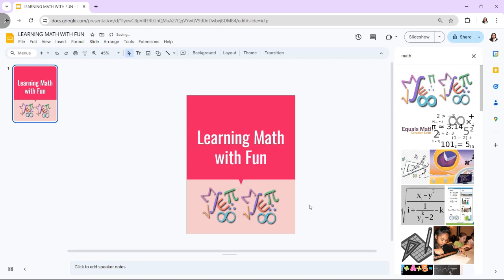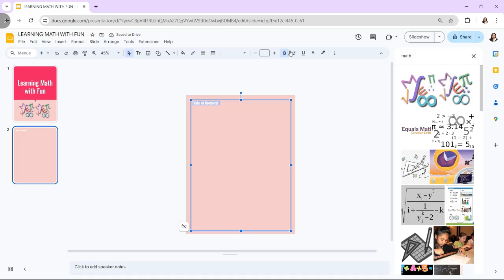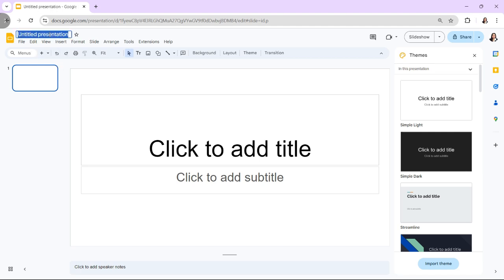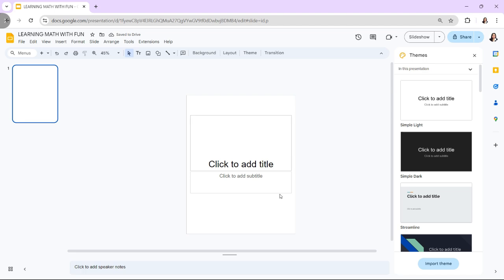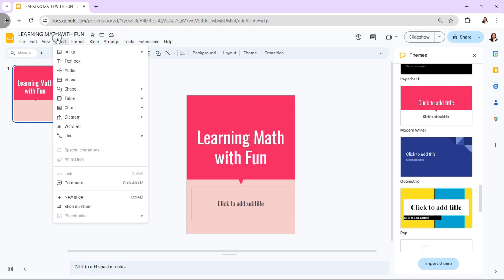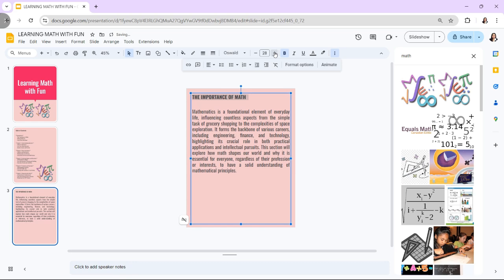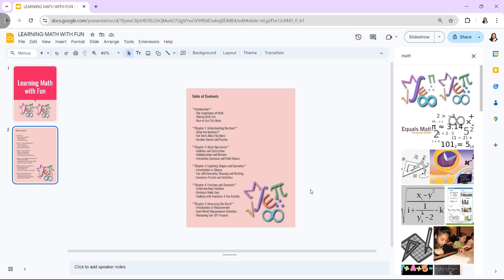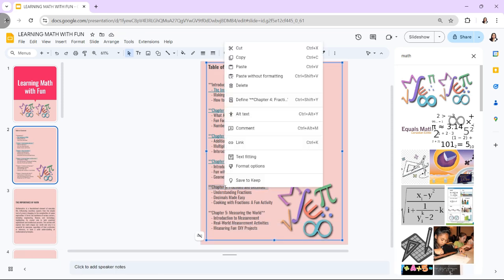How to Make Interactive E-books with Google Slides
Discover how to create interactive e-books using Google Slides! In this tutorial, we’ll guide you through the process of designing engaging and interactive digital books, perfect for education, storytelling, or business presentations. Learn how to add clickable links, navigation buttons, multimedia elements, and more to turn your Google Slides into an interactive e-book that captivates your audience.

What You'll Learn:

-How to set up an e-book layout in Google Slides
-Adding interactive elements like hyperlinks and navigation buttons
-Inserting multimedia (images, videos, audio) for a rich experience

Create unique e-books that enhance the reader's experience with Google Slides.